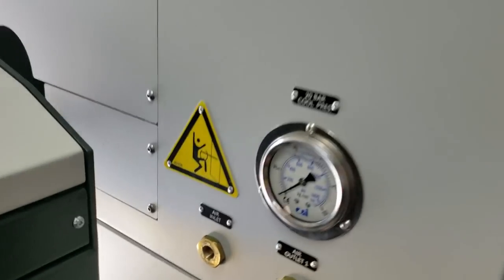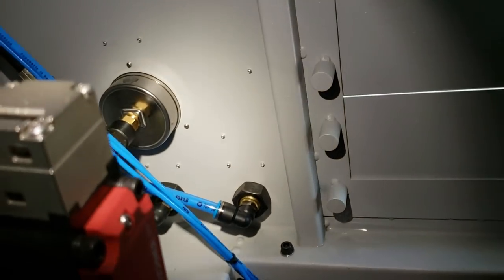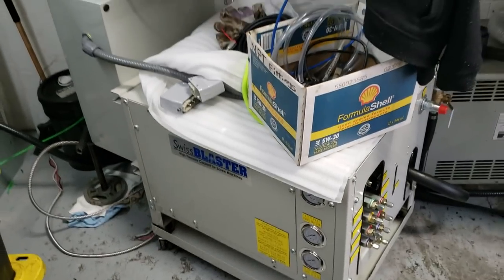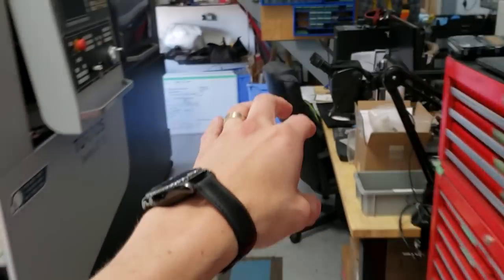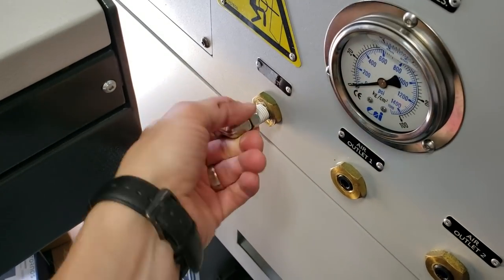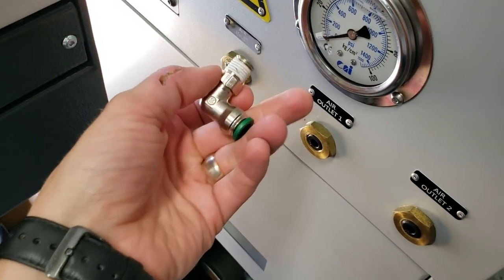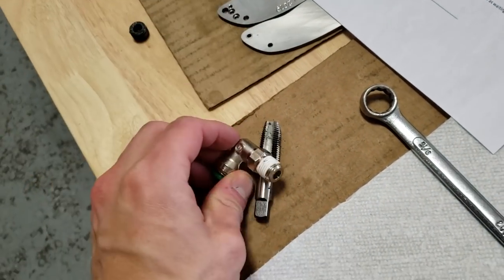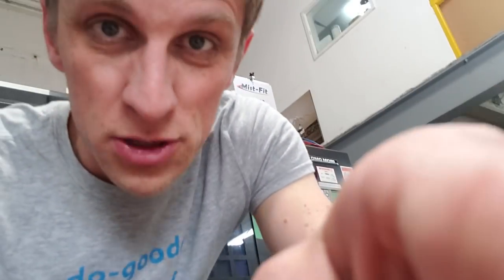The SWISS LATHE IS ON!!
To set up the Swiss Lathe, we had to rearrange the shop a little, and hook up the air lines to the machine. Here's how we did all that, and I'll also talk about what's left to do.

Gear we use:
Canon M50